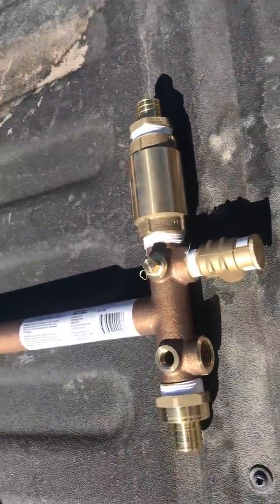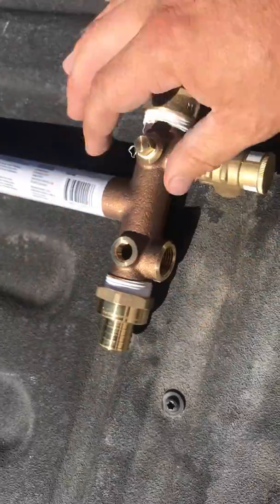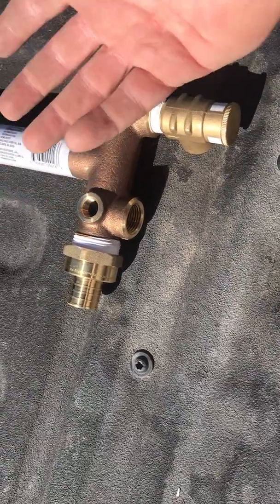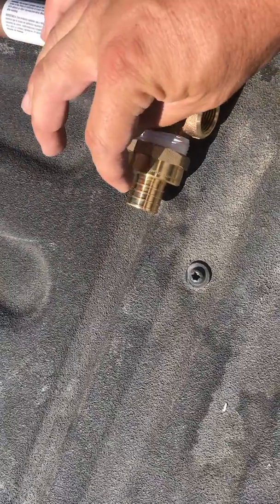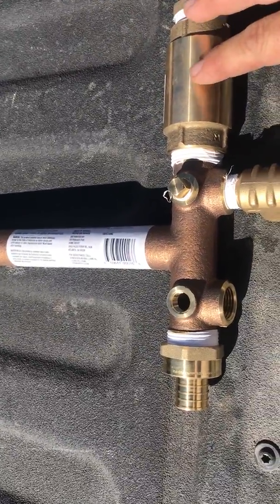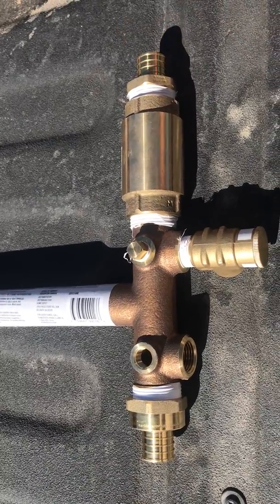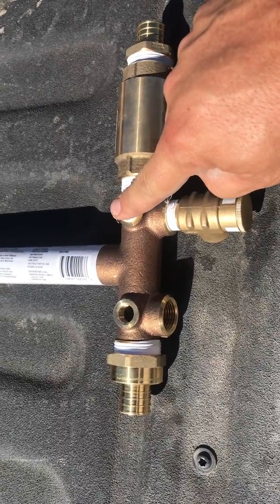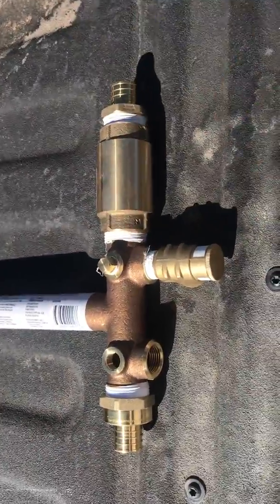Off grid living: Assembly of Brass Tank Tee for Pressure Tank Assembly - Off Grid Well Water Pump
This is a quick assembly video of a pressure tank tee for an off grid well water system, where water is gravity fed to a pump, then the tank tee holds the pressure for running a small plumbing system.

I said 3/4 inch pressure relief valve, but I meant 1/2 inch.  The top two threaded holes are 1/4 inch, and the bottom two are 1/2 inch.